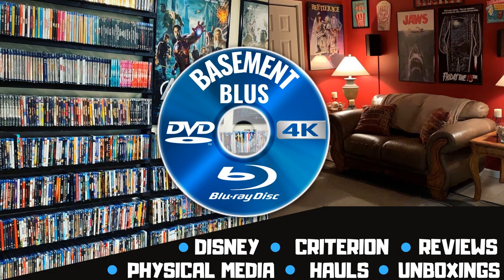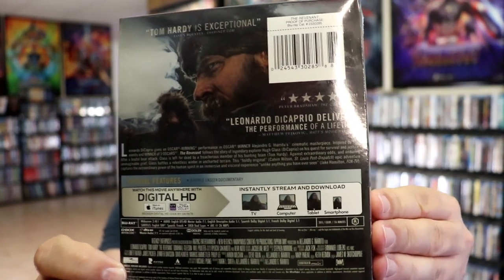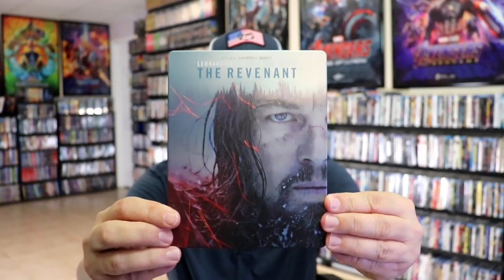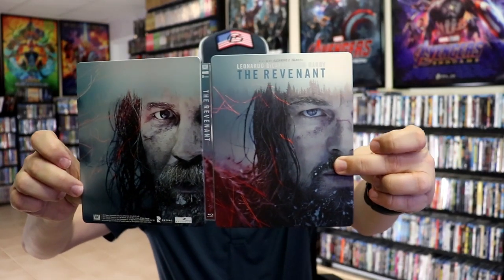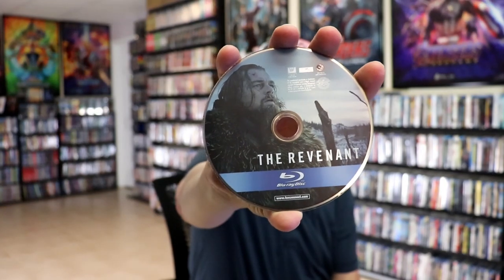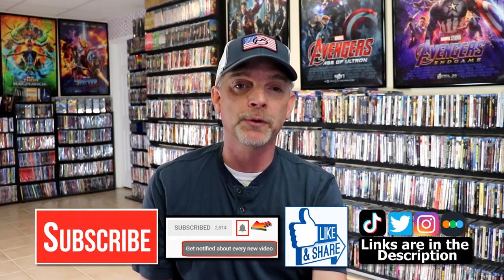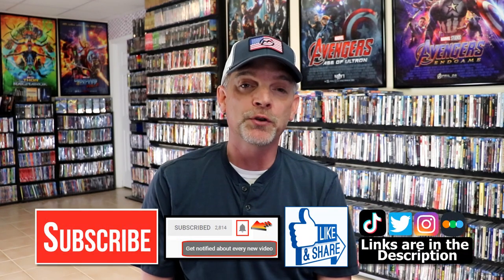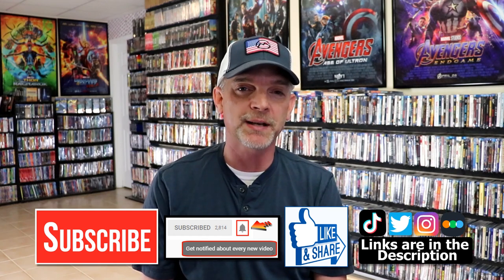The Revenant Best Buy Exclusive Blu-ray Steelbook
Check out my unwrapping of The Revenant Best Buy Exclusive Blu-ray Steelbook!

► Purchase the 4K Ultra HD Blu-ray
► Purchase the Blu-ray